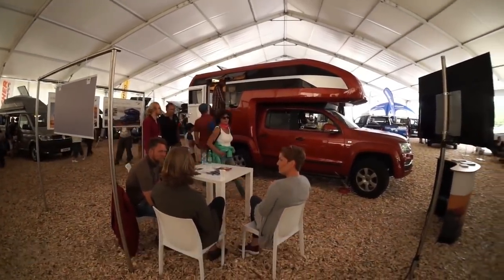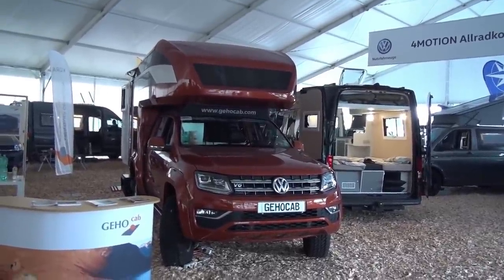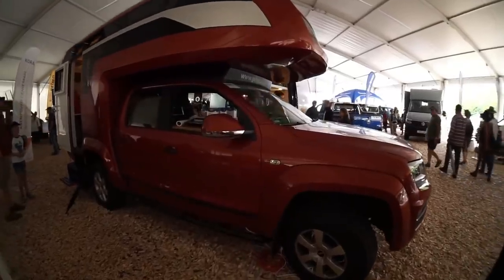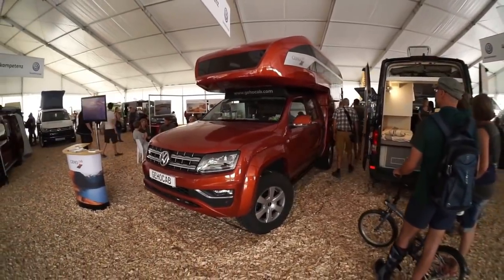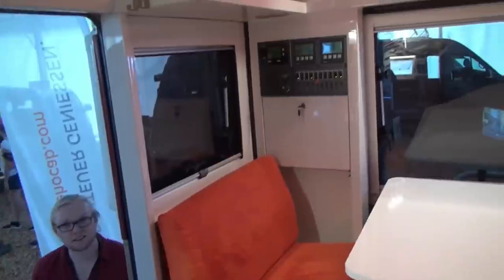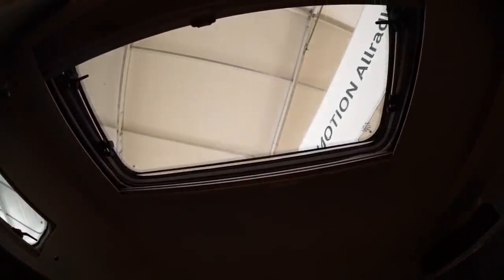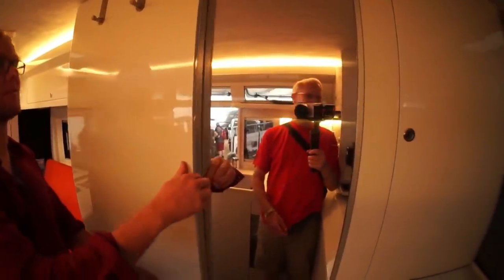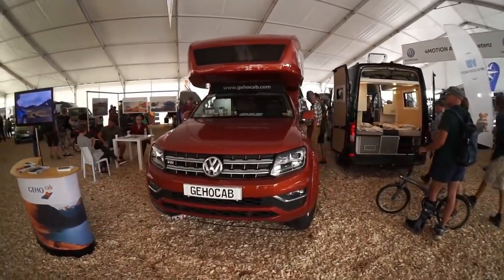A 4x4 truck camper that looks so nice you won't want to take it off road! Gehocab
This is the Gehocab Kora 4x4 truck camper on a VW Amarok double cab base.  It has been one of the most popular vehicles shown on this channel.

The biggest negative point of the truck camper is of course the price.  The starting price is almost EUR131k.

This vehicle is only 597cm long and 206cm wide, similar to that of a campervan based on a Fiat Ducato or Mercedes Sprinter.

The truck camper is 293cm high if using AT off-road tyres 265/70 R17.  The body is made from a carbon fibre monocoque shell which makes it very light, yet strong.  The technology used comes from the aircraft industry and is the sort of thing one sees with boats as well.   It has two centimetres of insulation.  All of the tanks are within the 20cm double floor but it needs to be pointed out that one would probably need the additional winter or Arctic package for cold or extremely cold weather use.

Obviously the weight, like the price, depends on the equipment which is installed but we are probably looking at an empty weight of around 2,650kgs approximately.   Of course bear in mind that if the Gehocab Kora truck camper is to be used for hard core off roading and going to places well off the beaten track then you will probably want to improve on your self sufficiency and increase things like battery capacity, water storage and the like and so this will start to make the vehicle much heavier.

One of the negative things of the Gehocab Kora is possibly that it looks too nice for offroading.  One would not want to take it anywhere where it might get scratched!  However that is not what 4x4 truck campers are for.  The manufacturers say that it will require a very severe impact to puncture the outer skin, for example, hammer blows will damage it for not pierce it.  Light damage can be repaired using carbon or glass fiber mat and epoxy resin.

The shape of the vehicle and the high centre of gravity does not permit an air conditioning unit to be placed on it.  However one could be placed elsewhere in the vehicle.  Bear in mind, as always, that aircon is going to drain the battery very quickly and will only be effective if on mains hook up.

The Gehocab Kora truck camper is a gas free vehicle.  There is an induction hob and two way fridge.  It comes with 200W solar panels and 160Ah Lithium Ferrous Phosphate battery.  Up to 870 W can be installed of solar.  However for that you could probably want to increase your batteries too .  Heating is via diesel heating.  Getting rid of the gas bottle does of course save space, particularly as there is already a fuel tank with diesel inside. As far as cooking is concerned, boiling water to make tea or coffee via a kettle, possibly takes up less electricity that one may imagine, however if you eat a lot of beans, as I do, which take a lot of cooking, then the power is not going to last very long.  I can’t see this lasting more than a couple of days.  The sun is going to recharge the batteries but I can’t see this working in Arctic conditions when the days are short, angle of the sun low, if it is out at all.

On the subject of self sufficiency, 130 litres of water can be held onboard the Gehocab Kora truck camper.

One is going to sleep in the alcove and there is 90cm space in there – much less than you would find in a campervan.  That does not include the mattress, so it is going to be even less.  I appreciate that some people might find this claustrophobic and certainly air circulation, particularly when it is hot might be a problem.   There are two windows in the roof which may need to be open in the summer.

Those that don’t want to get soaking wet whilst stopping in a tropical storm could opt for a passageway between the cab and the habitation area.  This door would be 80cm high and 40cm wide.  That might also be suitable to allow a dog to sleep on the rear seat of the cab.

The toilet is a macerator type which does not require any chemicals. It has a ceramic bowl with a water flush. After use, everything is chopped up into small pieces by a chopper pump and pumped into the 100 litre black water tank. I think this would last quite some time, particular if urine were disposed of elsewhere. It is emptied electrically, one does not have to pull a handle.

The bathroom is very original.  It is best seen in a video.  Inside it measures 90 x 110cm.  The washbasin folds out over the toilet.

A bike rack supporting up to fifty kilos could be placed on the outside of the vehicle.

You might feel that you need more storage, the Gehocab Kora will pull a trailer of up to 2,700kg.  On the subject of storage, one comment on an earlier video was that there was not much of it.  This vehicle measures around 12 square metres – to be quite honest, there is not much space for it.  However there are storage hatches into the double floor and there are drawers inside.  In my opinion, storage for a vehicle of this type is very good.